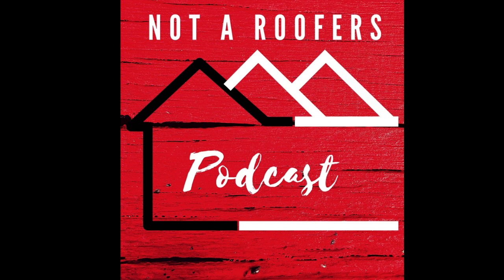Not A Roofers Podcast: Episode 9 The 5 Point Inspection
What is a 5 Point Inspection?  Join Charity and Breianna as they talk about the 5 Point Inspection that Roof Medics offers for free to all customers.  It's a truly powerful tool that Roof Medics offer, and we believe that once someone finds this too, their life will be changed.

To see the Report Generated Post Inspection: Medics LLC Management Report.pdfMeet Your Hosts

Breianna Dahl is the Marketing Manager for Roof Medics.  After graduating with a double-major in English and Communication Studies at the beginning of the Covid pandemic, Breianna was offered a position with the family roofing company.  Since starting with the company Breianna has started a Roof Medics Blog along with creating all the social media accounts for Roof Medics on Facebook, LinkedIn, Instagram, and YouTube.

Charity Schultz is the Controller for Roof Medics.  Once leaving her job as a substitute teacher and having her daughter, Charity accepted a position with the family roofing company.  Since starting with the company Charity has completed a certificate course for accounting.